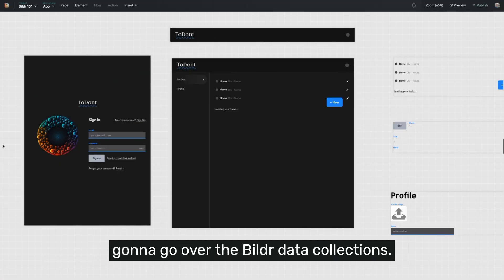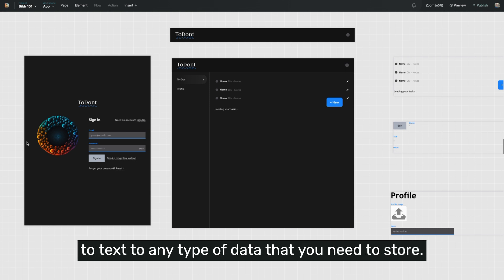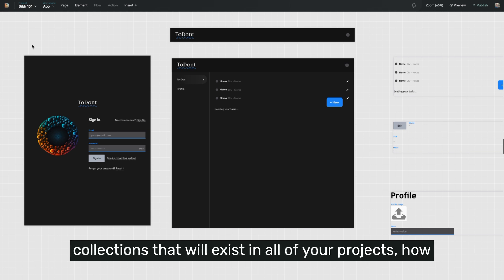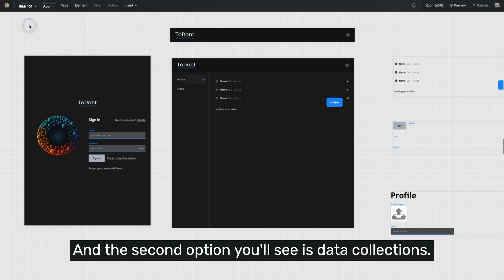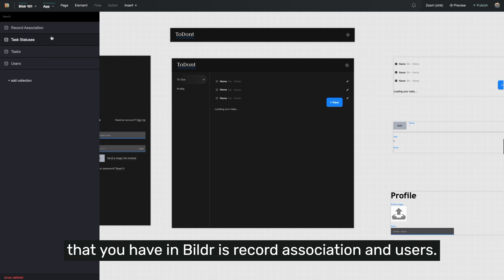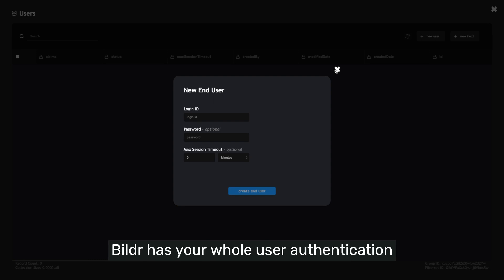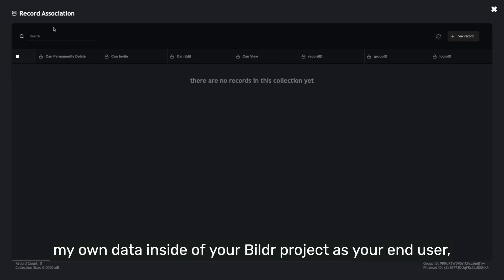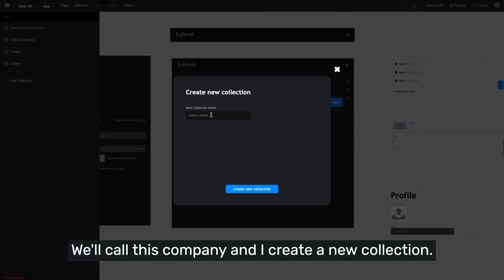Bildr Default & Custom Data Collections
Bildr provides enterprise-grade scalable relational data collections built right into the studio to let you build any data structure you need.

Every Bildr project also has two Data Collection that exist by default, Users, and Record Association.

These two collections give you built in user authentication, as well as the ability to offer your end users the ability to invite other users to share access to their own proprietary data.

Chapters:
00:00 Intro to Bildr Data Collections
00:15 What you can store in Bildr?
00:59 Access Bildr Data Collections
01:30 Default Bildr Data Collections
01:44 Users Table
02:02 Record Association Data Collection
02:32 Create your own custom Data Collection in Bildr